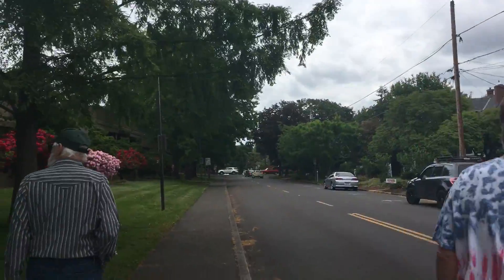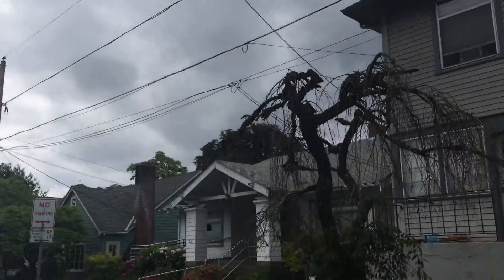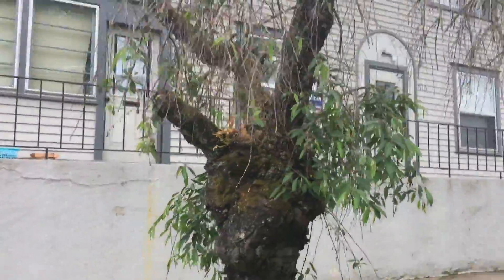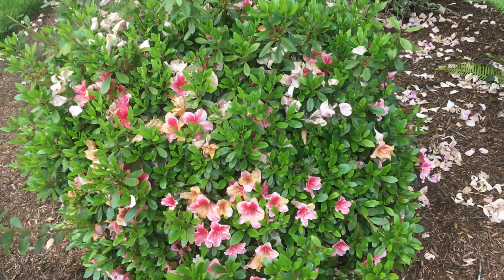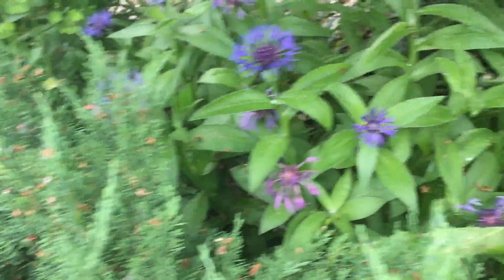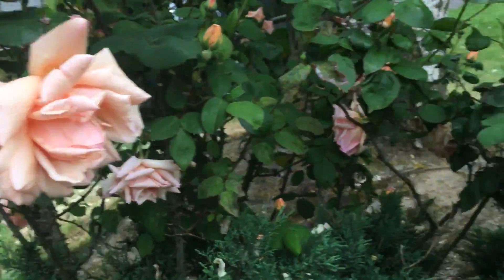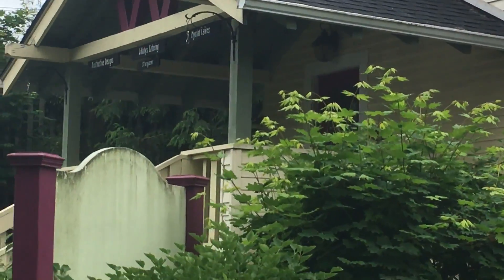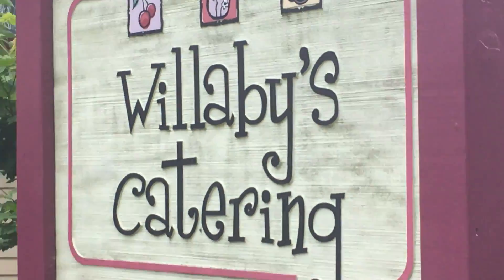OWL 0409 Walking around Historic Salem Oregon and enjoying more flowers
Here are our fun, wild adventures sometimes out travelling or simply in our own backyard.